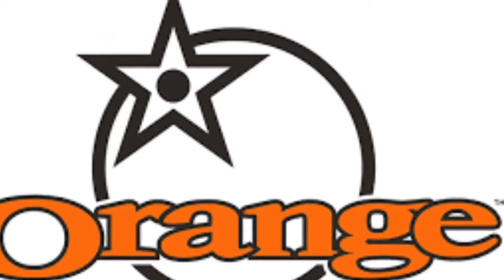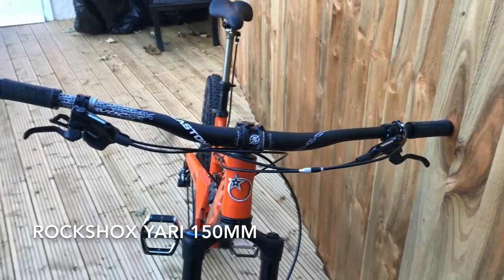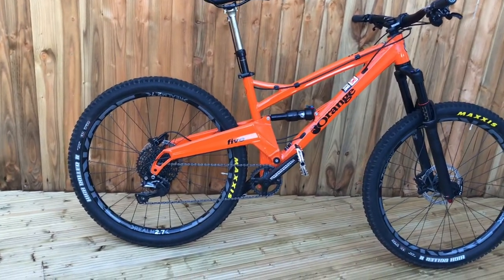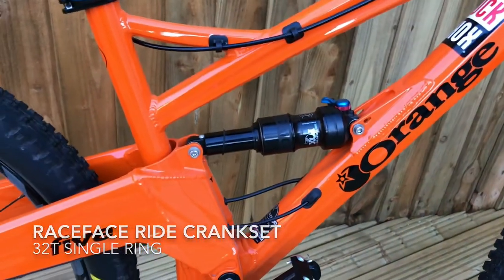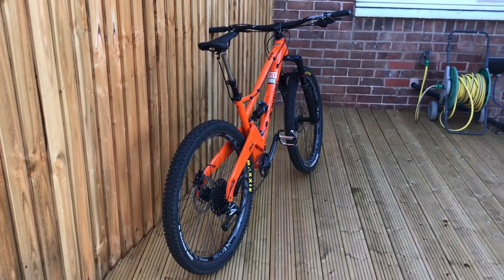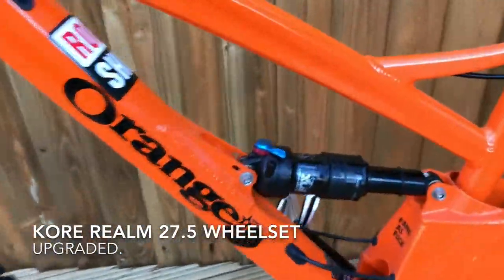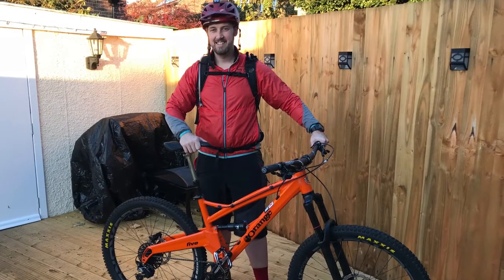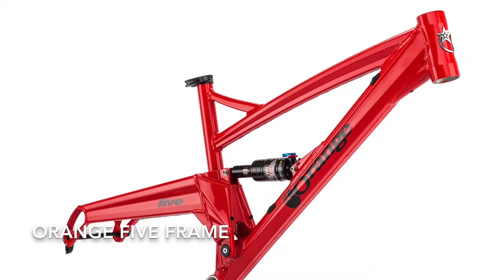Orange Five S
Overview of an Orange Five s with a number of upgrades from stock.
Most notable are the rear shock and wheel set. This is a service Orange offers across most of its ranges allowing for customisation of the bike, either to meet Rider needs or your wallet.
If you have any questions please leave in the comments below.